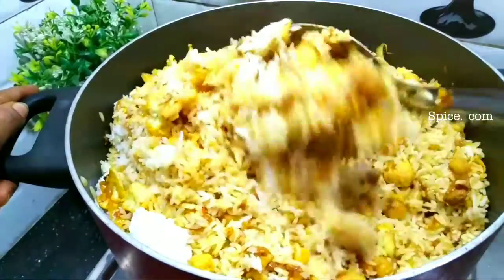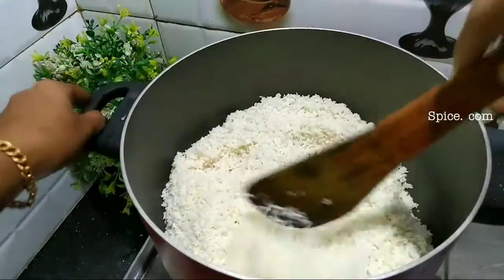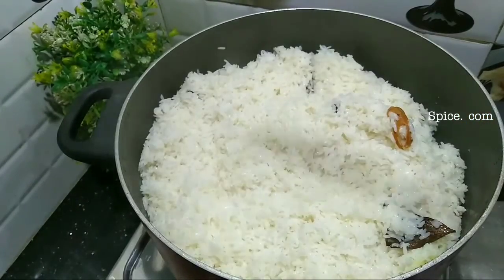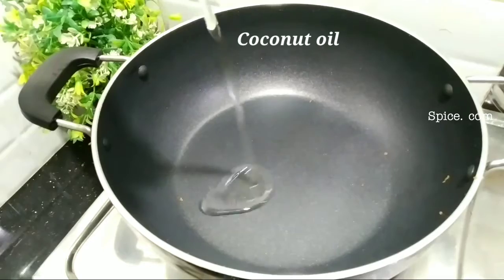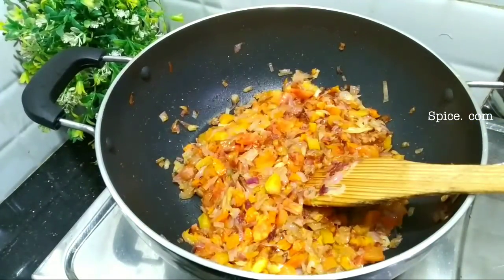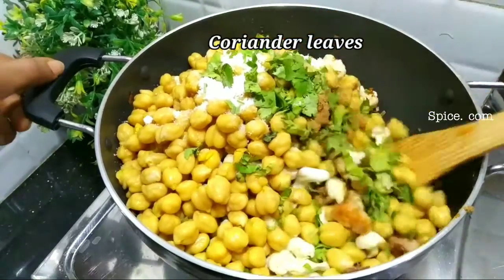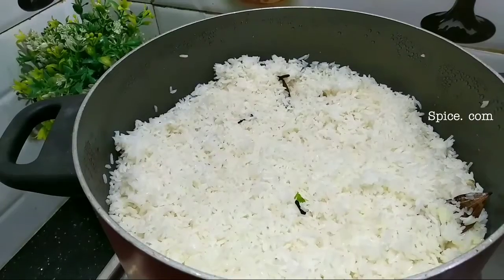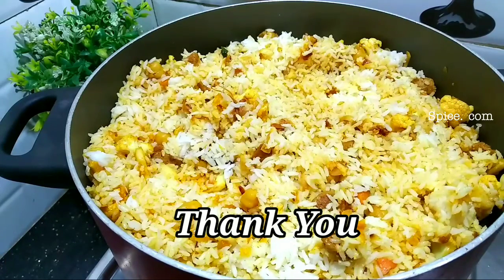ബിരിയാണി പോലും തോറ്റു പോകും ഈ ചോറിനു മുന്നിൽ //Coconut Chickpea Rice